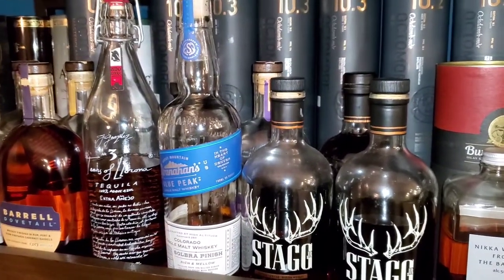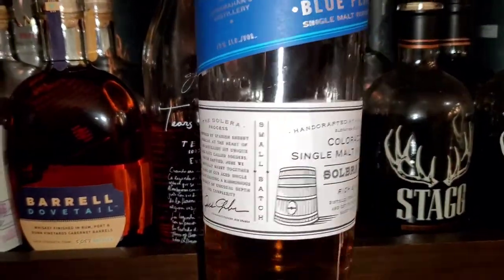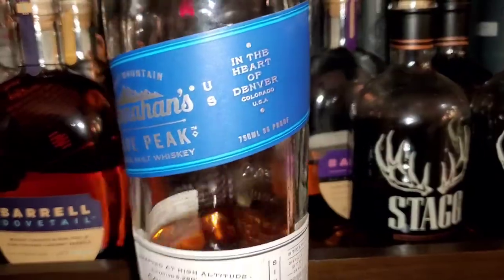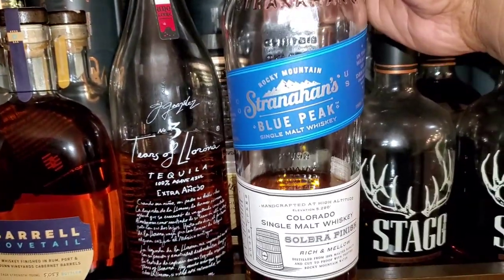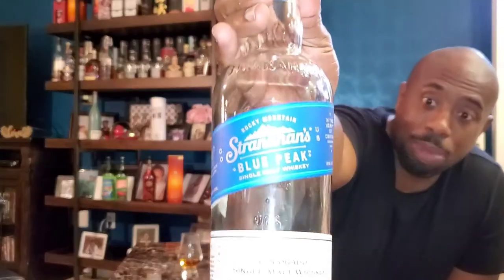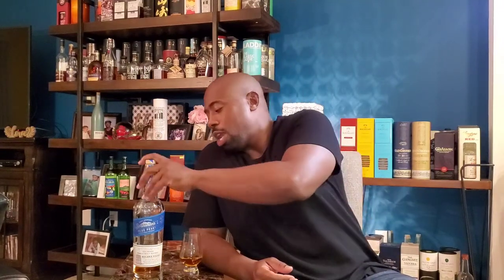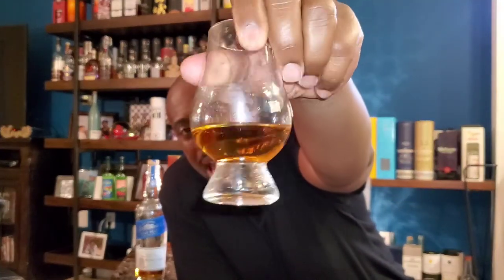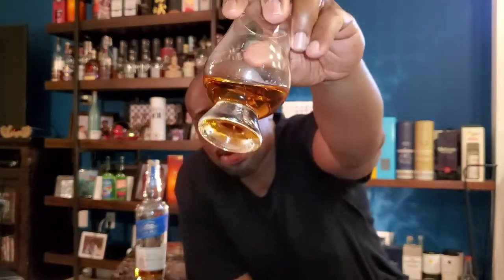STRANAHAN'S BLUE PEAK WHISKEY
Independent reviews of high-end spirits including whiskey, tequila, and cognac. Reviewing the Stranahan's Blue Peak Solera Finish Colorado Whiskey bottled at 43%abv, with some soft sweet and mellow notes of oak and vanilla.